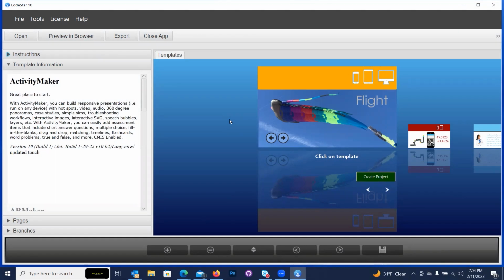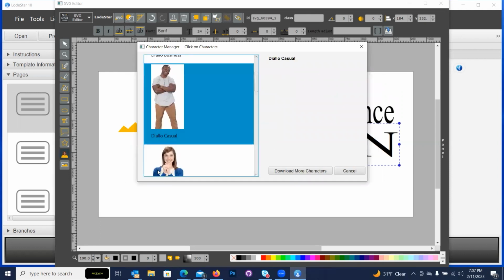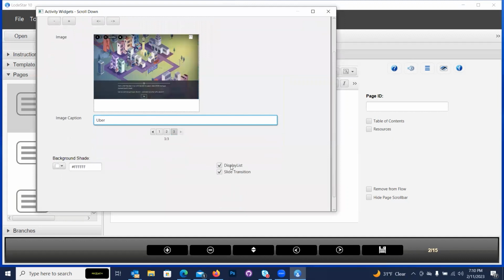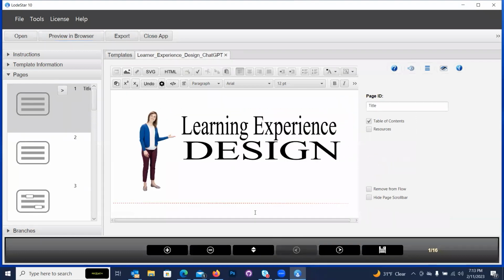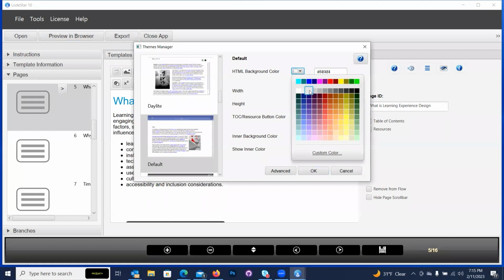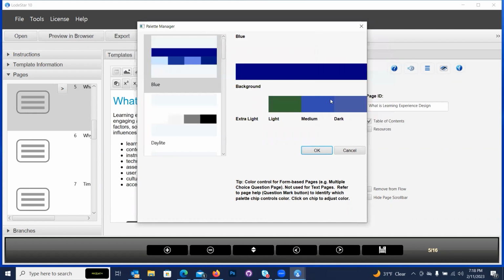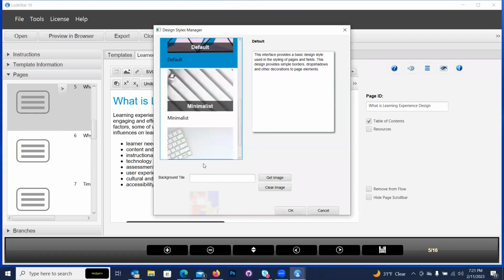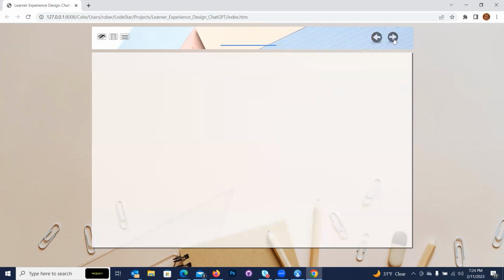LodeStar 10 Tour